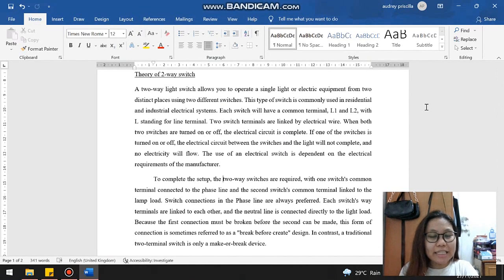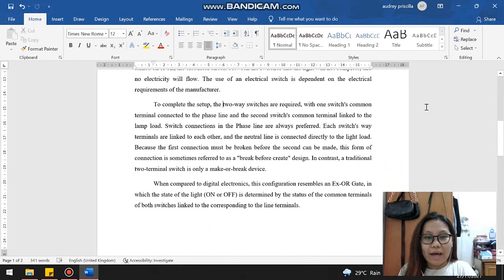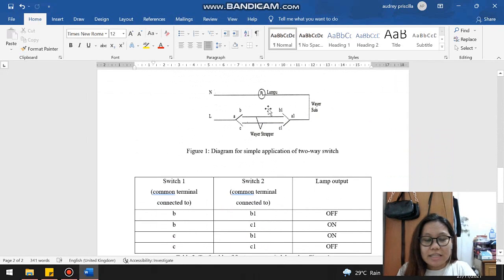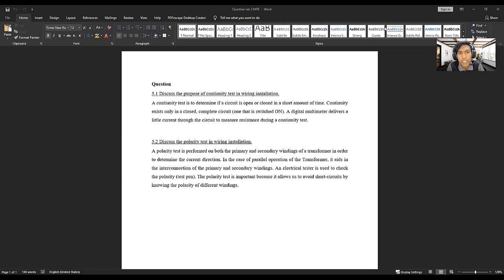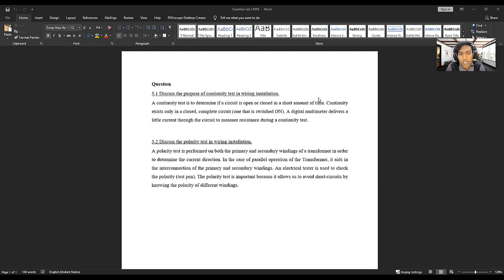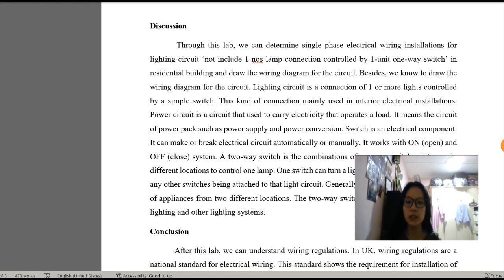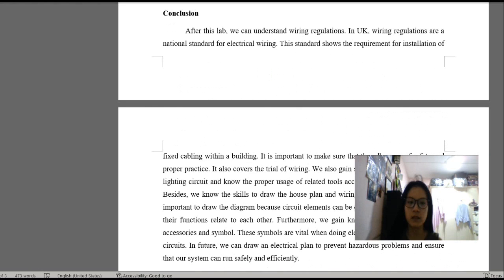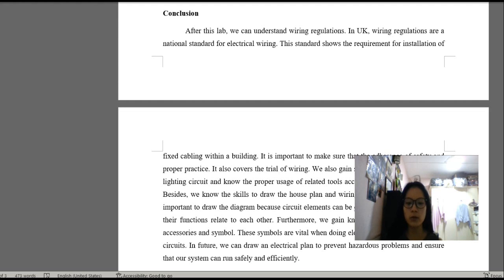EXPERIMENT 2: Electrical Wiring Installation-Lighting Circuit (other circuit)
Group S1G1
ELECTRICAL WIRING LABORATORY
Experiment 2: Determine the Electrical Wiring Installation in residential building- Lighting Circuit (Other circuit)
Group Members:
1. Abdul Rahman Bin Mohd Sokri (DE180017)
2. Audrey Priscilla Riti Anak Andrew Bakang (CE190154)
3. Cheong Ming Li (AE190105)